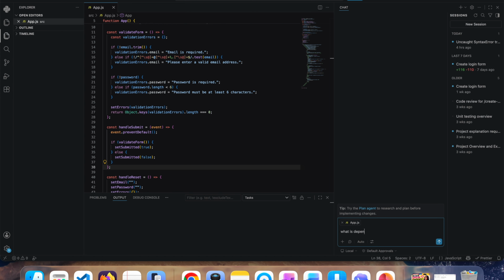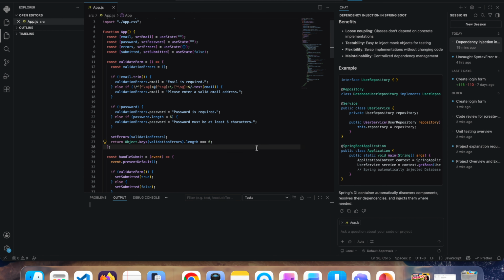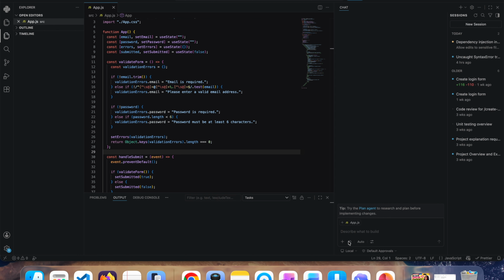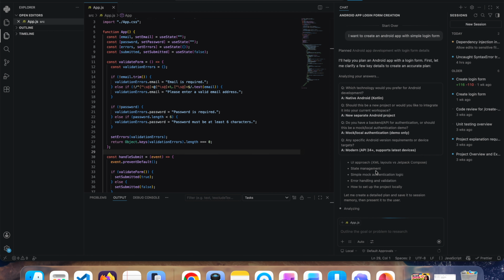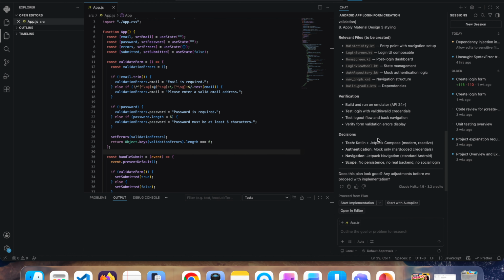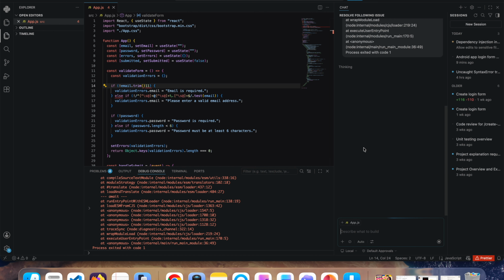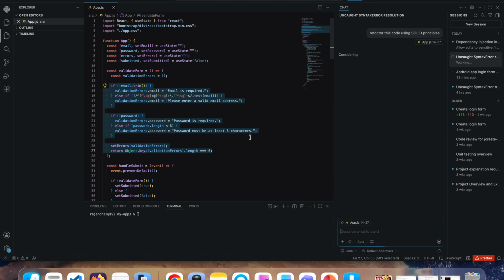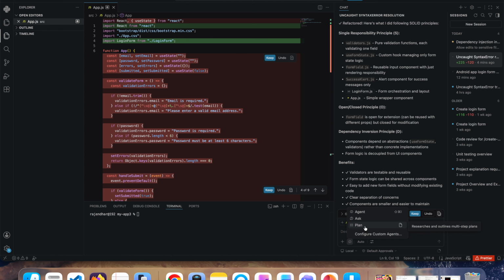4 - GitHub Copilot - GitHub Copilot Chat Tutorial | Ask, Explain, Generate, Debug & Refactor Code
Learn how to use GitHub Copilot Chat like a professional software engineer.

In this complete GitHub Copilot Chat tutorial, you'll learn how to use the most powerful Copilot Chat features to improve coding productivity, understand code faster, generate code, debug issues, and refactor applications efficiently.

📌 What You'll Learn:

✅ Ask Mode
✅ Explain Code
✅ Generate Code
✅ Debug Code
✅ Refactor Code

🔥 GitHub Copilot Mastery Series:

Video 1: GitHub Copilot Introduction
Video 2: Prompt Files in GitHub Copilot
Video 3: Prompt Engineering for Better Results
Video 4: GitHub Copilot Chat Complete Tutorial (This Video)

Which GitHub Copilot Chat feature do you use most?